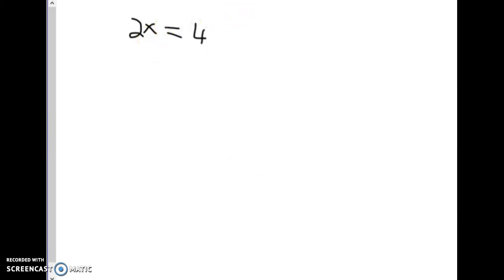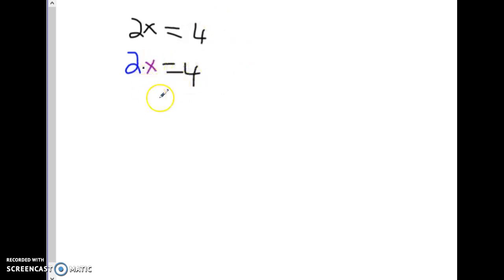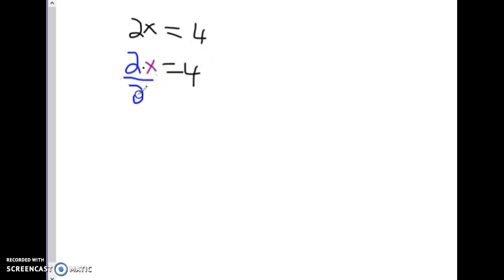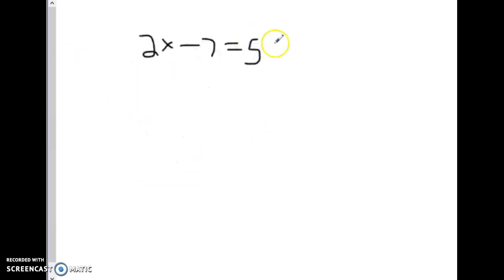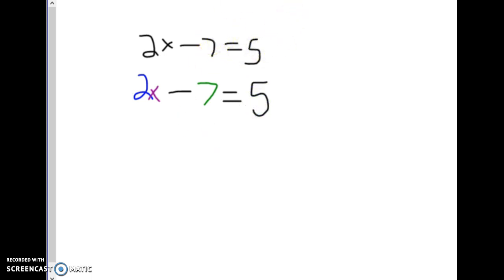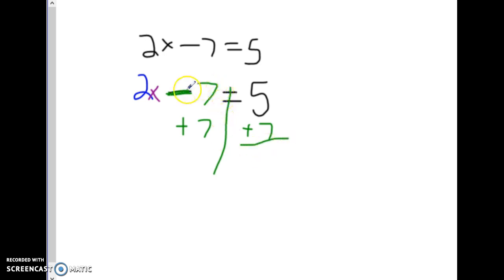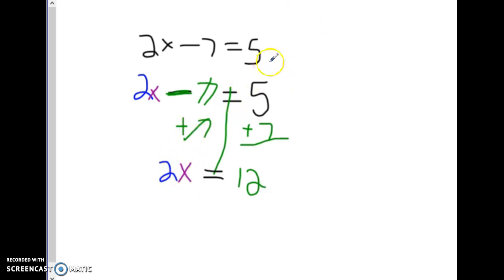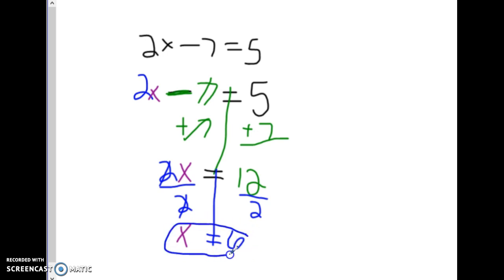flipped classroom video